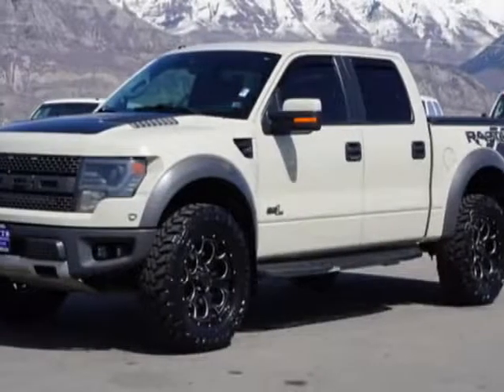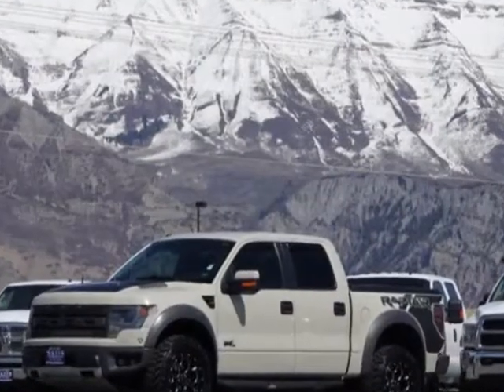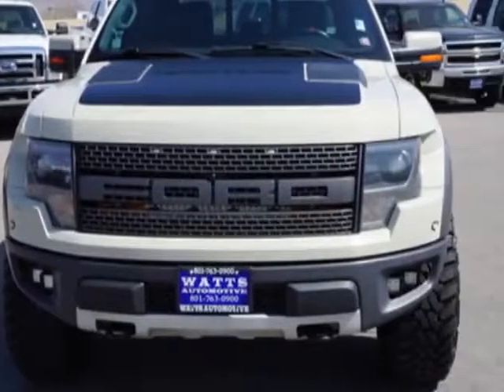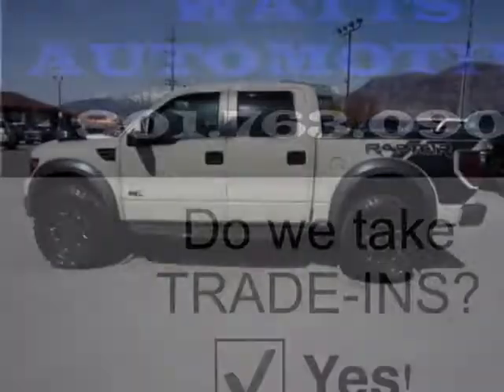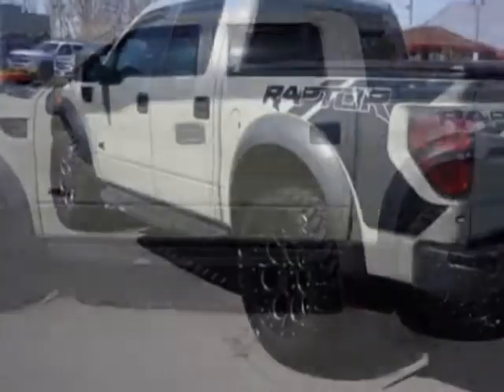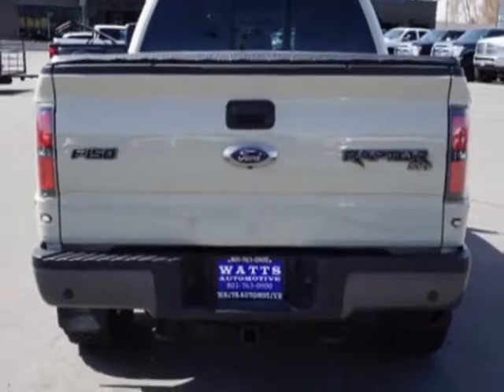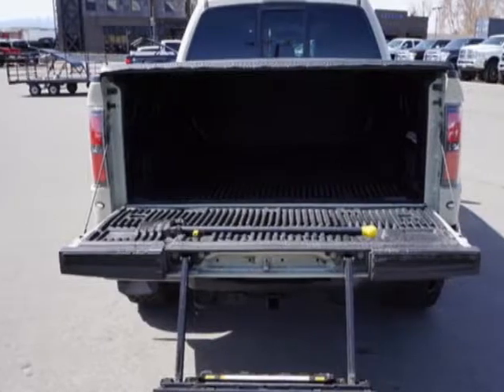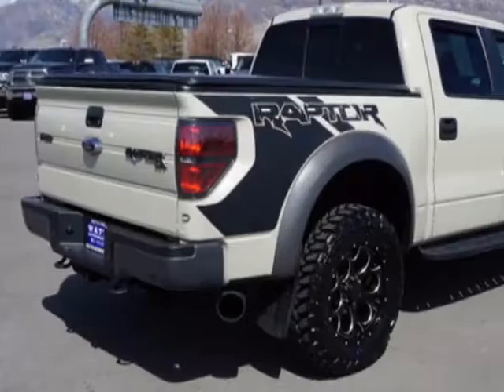2013 Ford F-150 RAPTOR Truck - American Fork, UT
Watts Automotive, American Fork, UT - CUSTOM CREW CAB RAPTOR 4X4 6.2L V8 LIFTED TRUCK TRUCK TIRES AND WHEELS NAVI